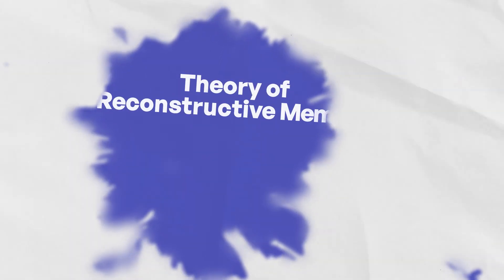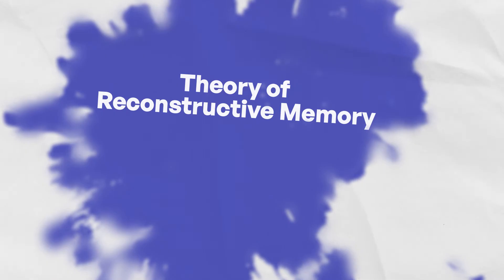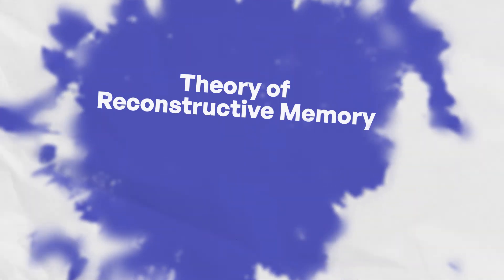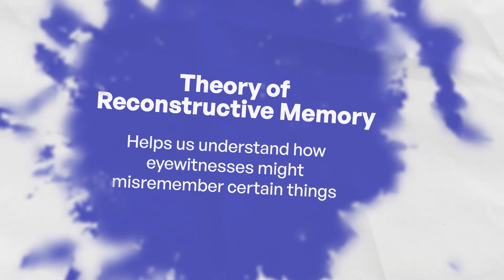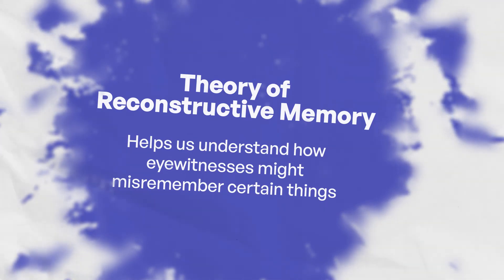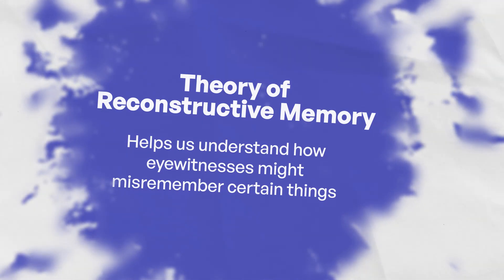GCSE Psychology | Theory of Reconstructive Memory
Dive deep into the Theory of Reconstructive Memory in psychology. Understand how our memories are formed, stored, and retrieved.

Facing your GCSE Psychology soon? Let’s explore psychology together!

Interested in joining our award-winning Online School? 🤓